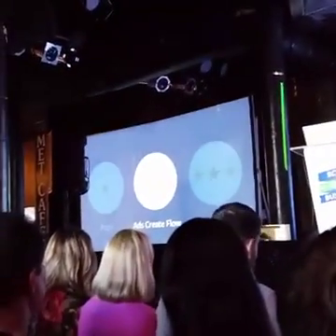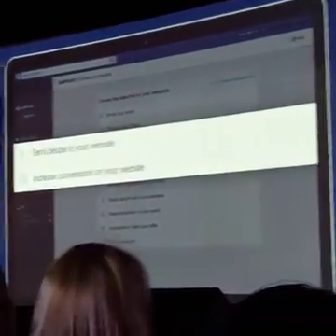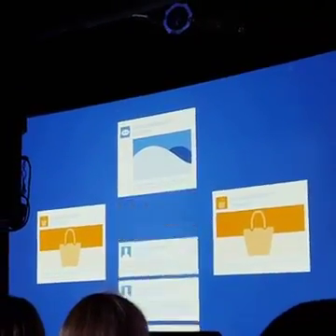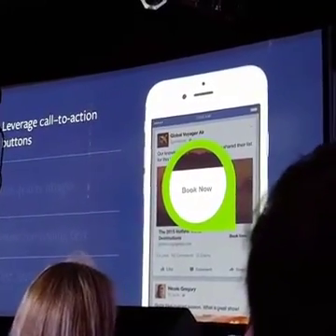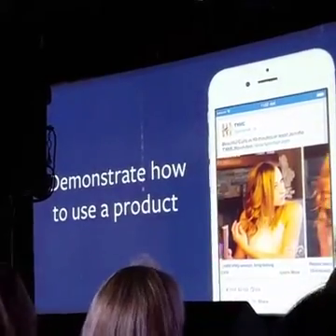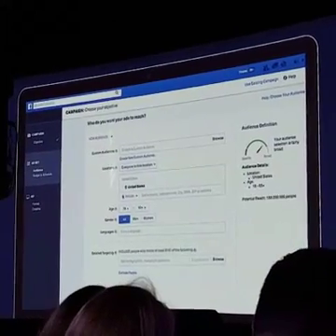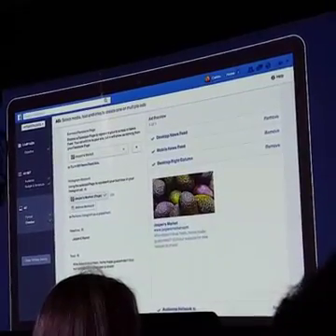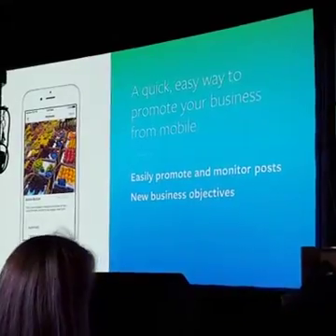Facebook - Boost Your Business tour - Facebook & Instagram Marketing for Small Businesses part 2